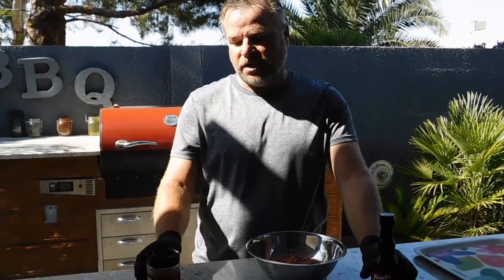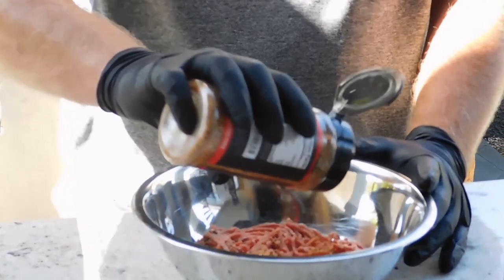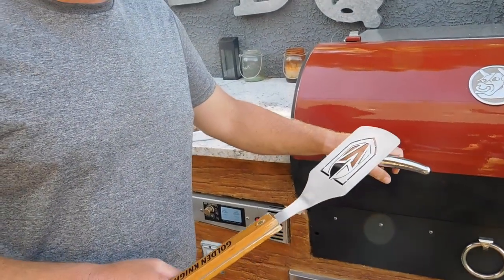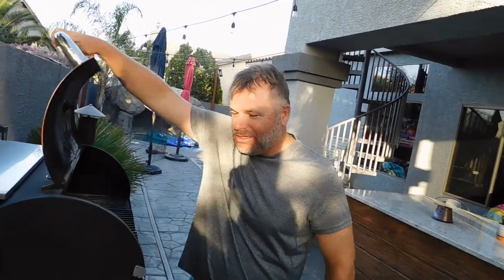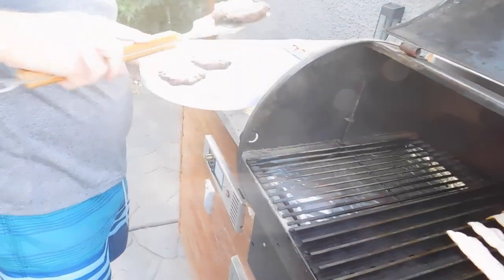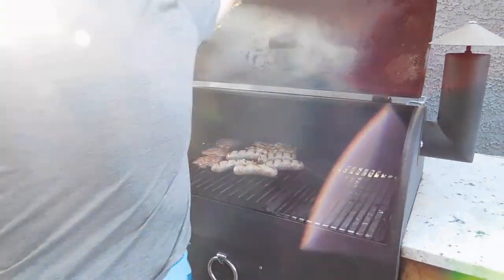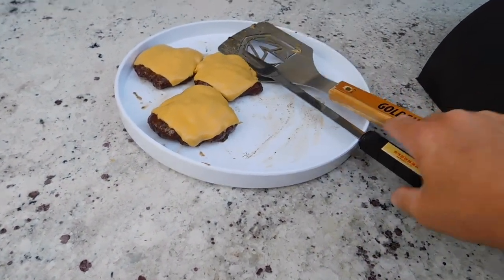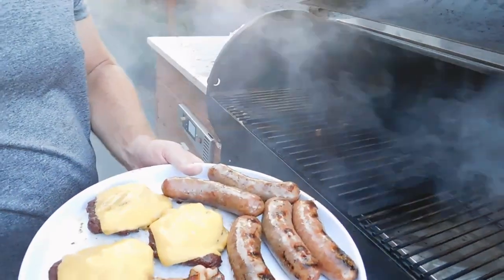Backyard Burgers on the RecTec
A quick video on some easy backyard burgers on the RecTec Grill. Used the Heffer Dust and some worcestershire sauce to mix in the beef. Toasted some buns in the air fryer and even made Johnsonville Brats. Turned out Delicious.